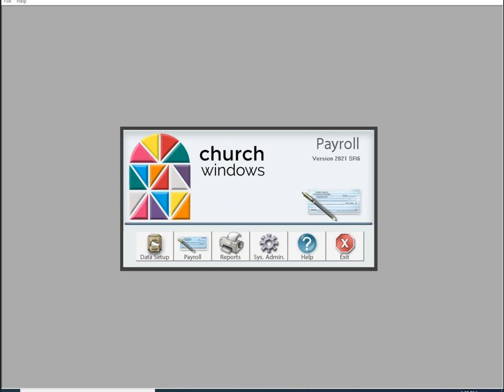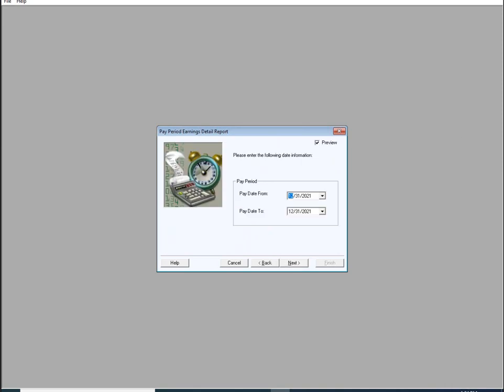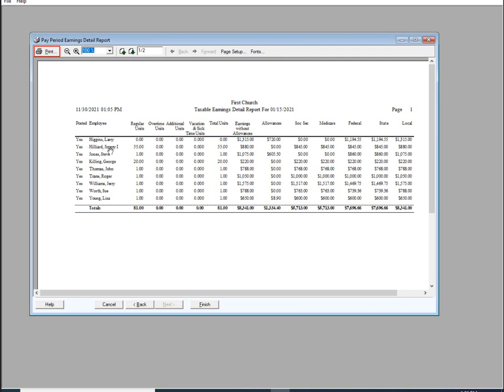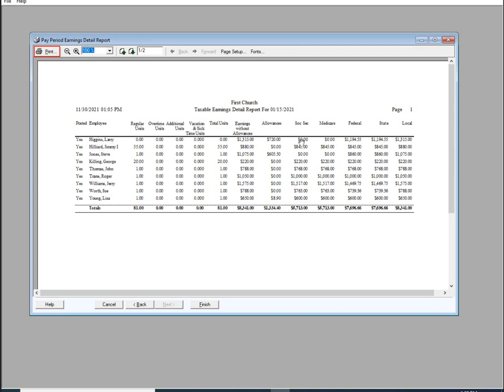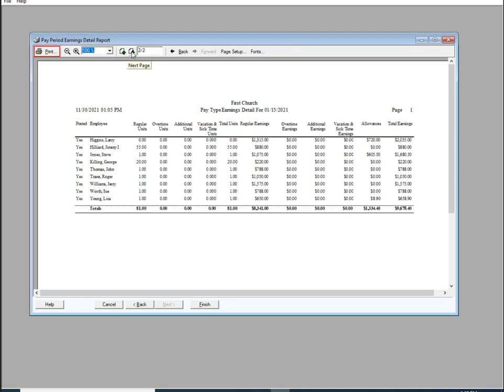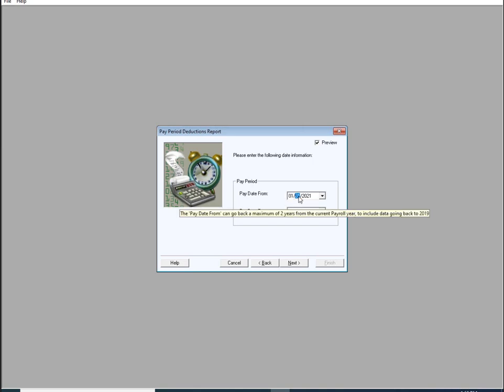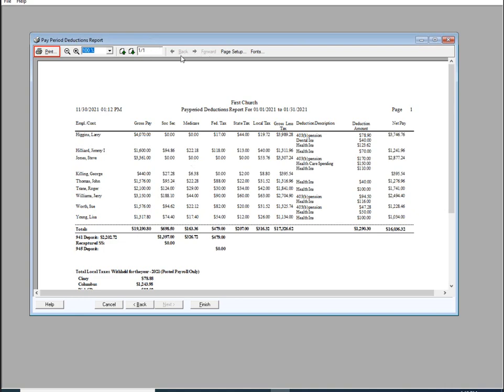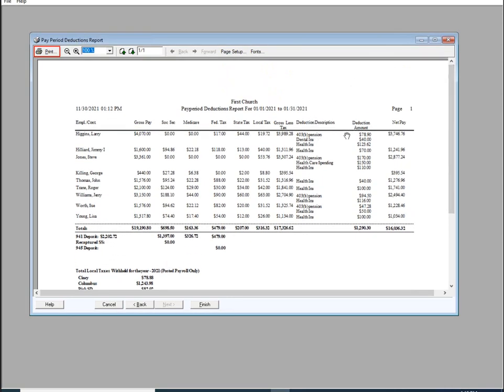Church Windows Payroll: Pay Period Reports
Reports on Earnings, Deductions, and History.  Presented on 11/30/2021.